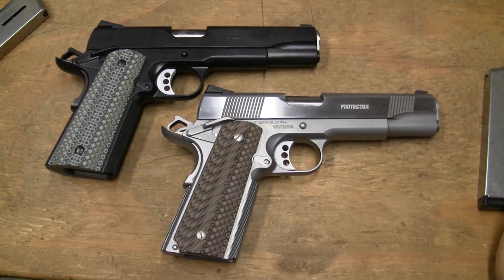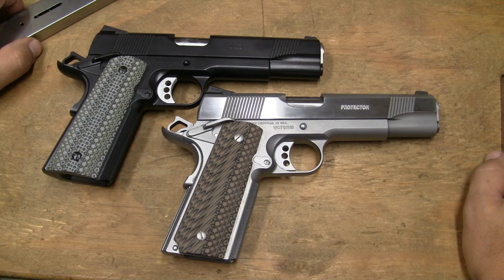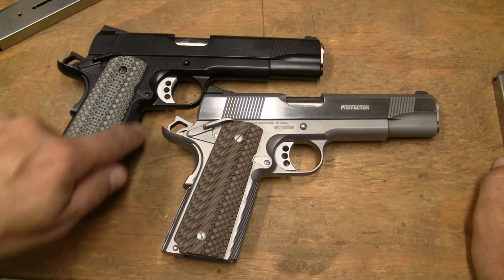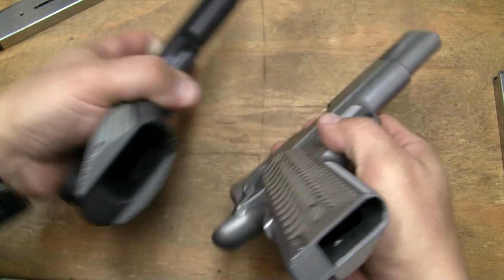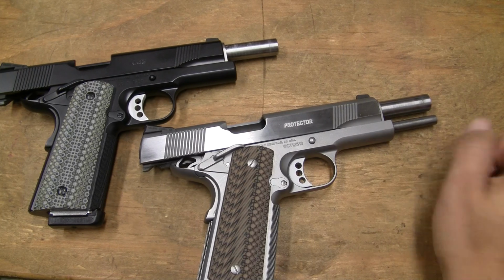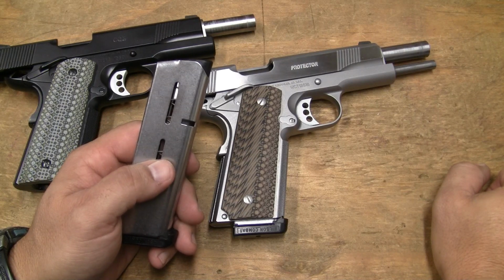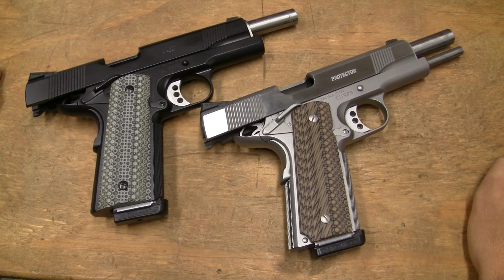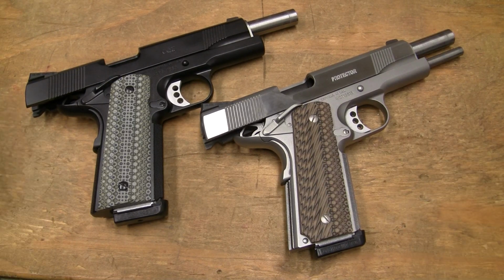Wilson Combat My 1911 of Choice